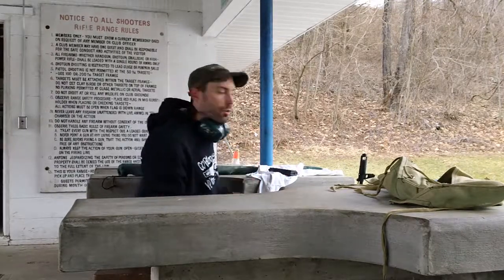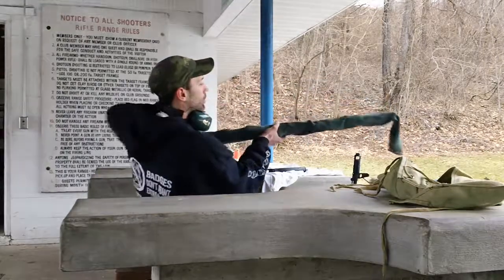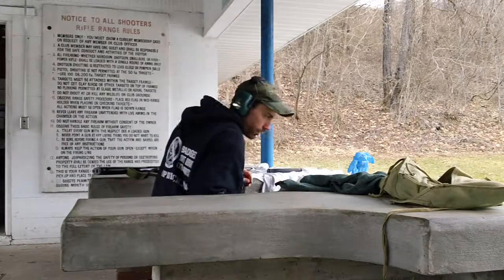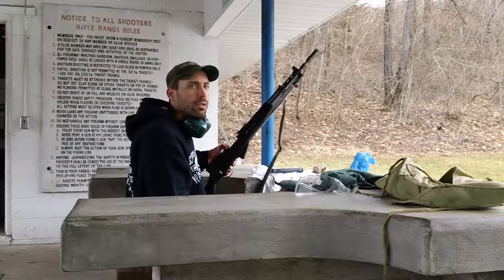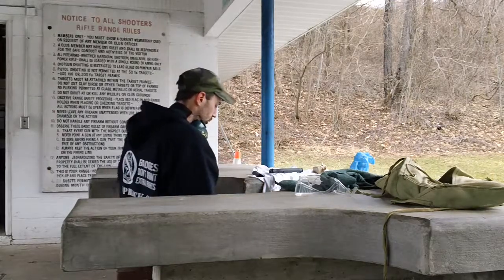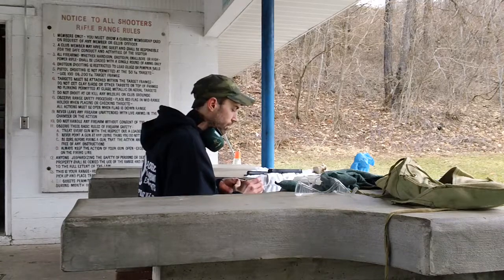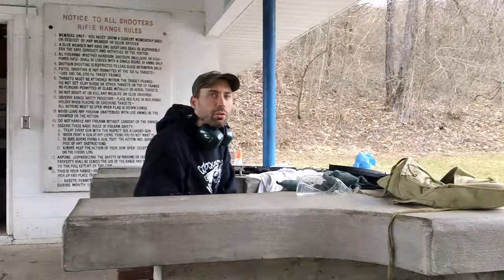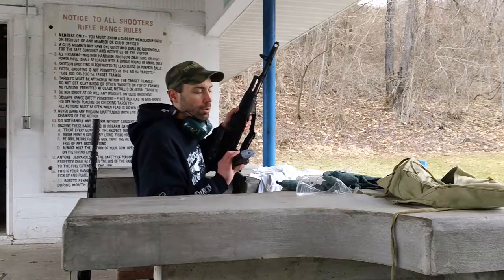UPDATED TEST M59/66 YUGO SKS & ARSENAL SGL AK.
TESTING THE YUGO M59/66 SKS WITH THE EARLY TYPE MURRY FIRING PIN AND TEST SHOOTING MY SGL AK WITH THE PSO-1 SCOPE WOLFF HIGH POWER RECOIL SPRING AND 2IN RECOIL BUTT PAD, WITH THE PREMIUM GOLDEN TIGER FMJ/BT AMMO.